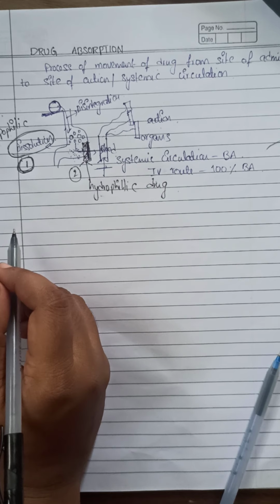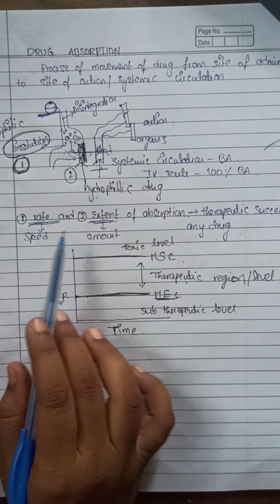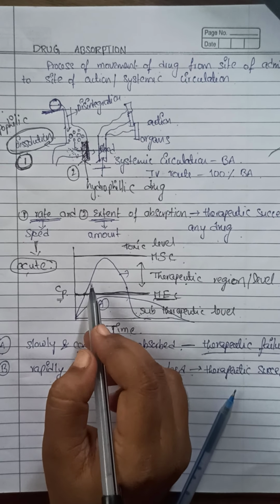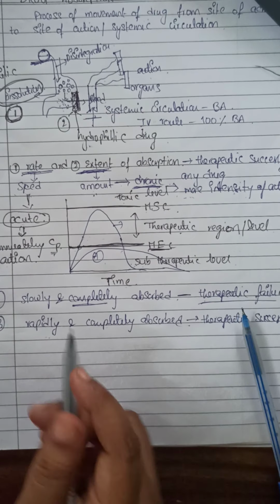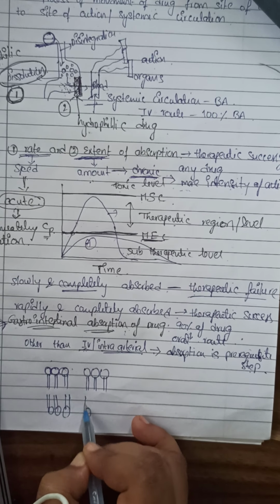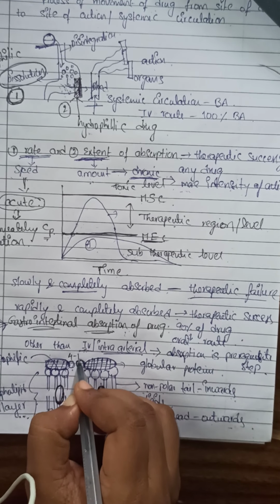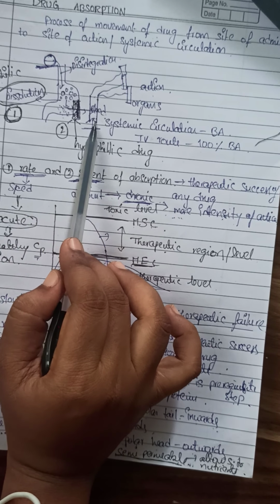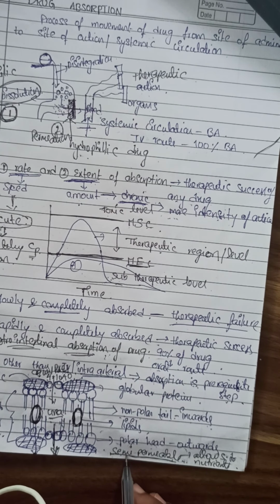Drug Absorption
Biopharmaceutics